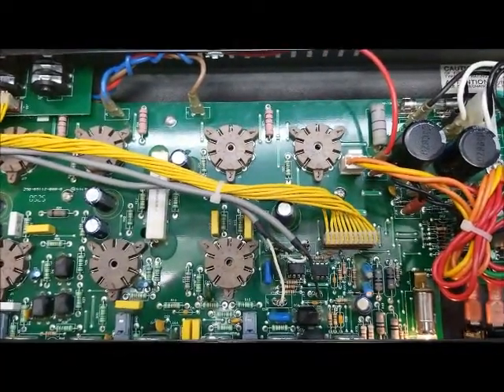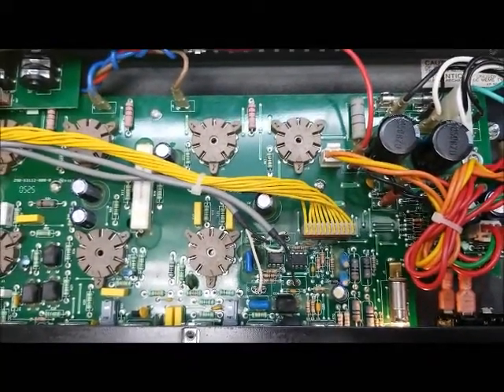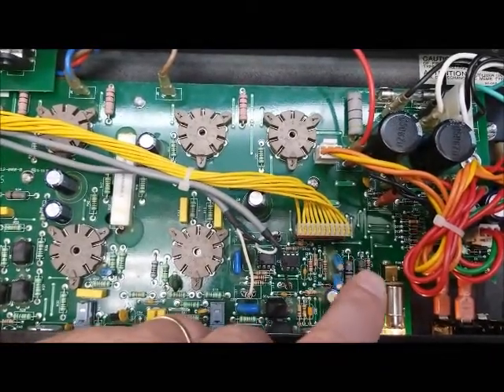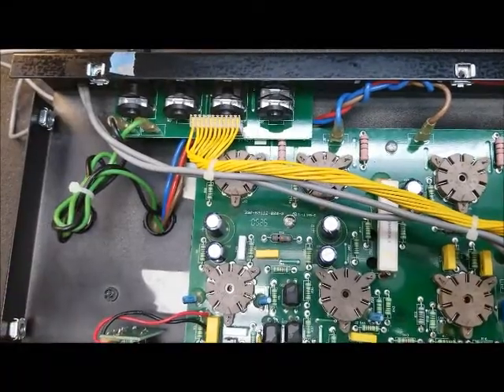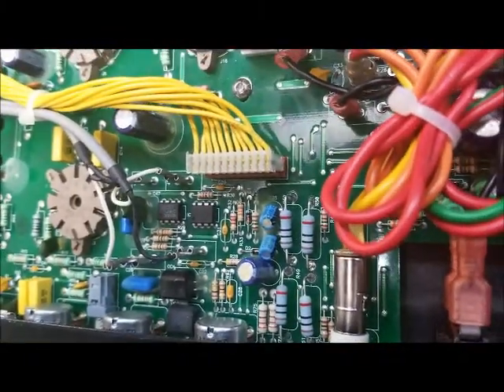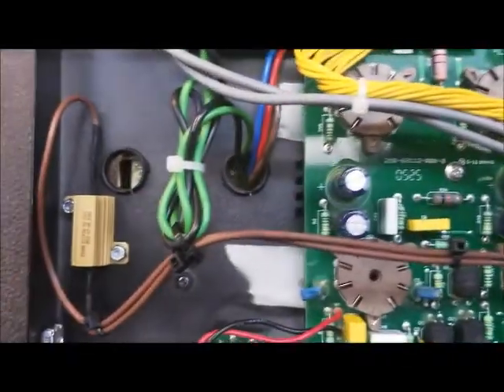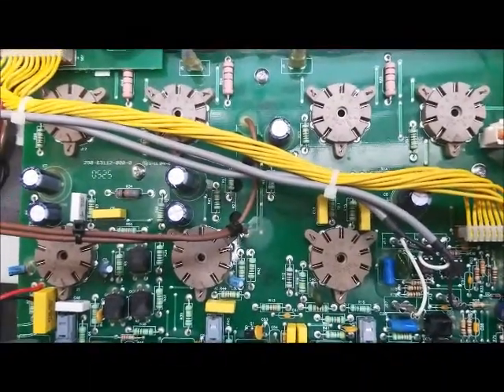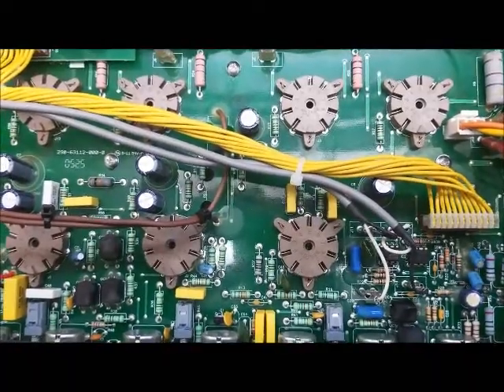Crate Palomino V32 Heat Reduction Modification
If this video has helped you, please consider making a donation by clicking

The Crate Palomino V32 runs HOT.  Damn hot.  So hot in fact it's been known to damage the pots from the heat.  This modification helps reduce the heat by moving one of the resistors off the board and onto the chassis frame for heat dissipation.